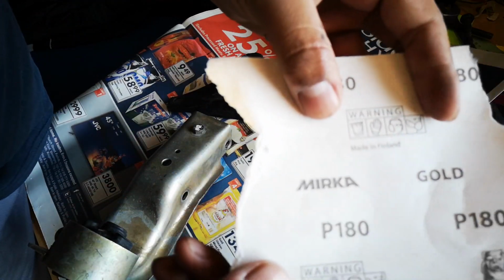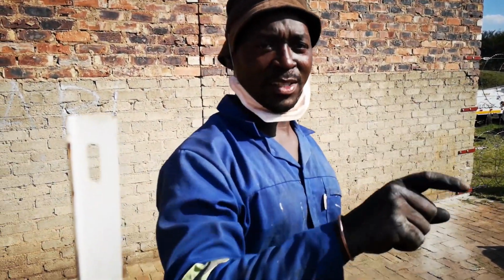Golf Mk 1.EP 10 ENGINE MOUNTS